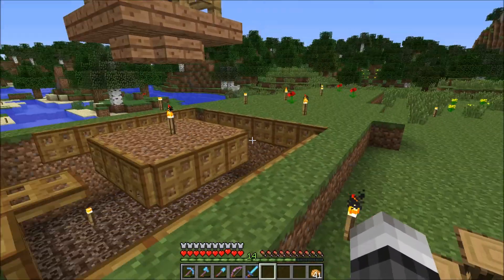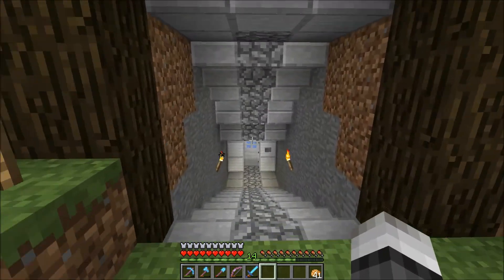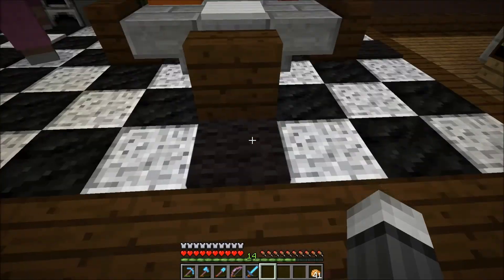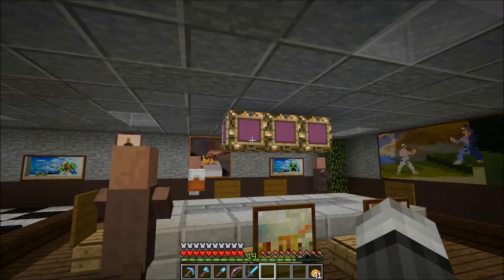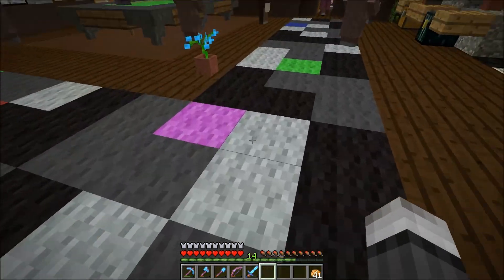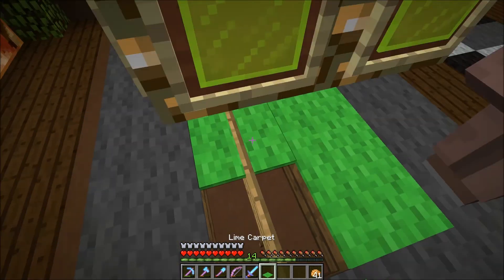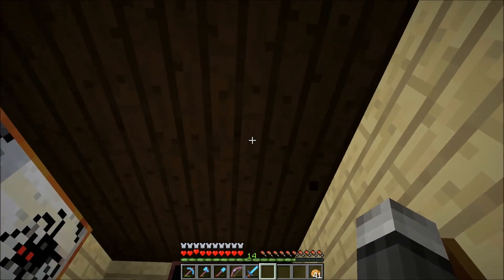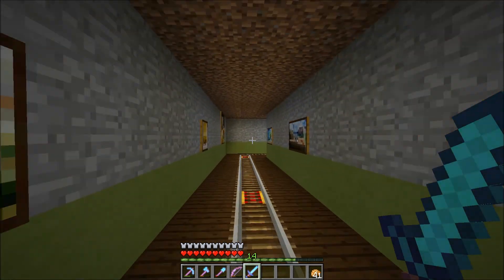Villager Sanctuary (Minecraft)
In this video I show you my villager sanctuary fully equipped with a kitchen, dining area, dance dance revolution, and a pool table! With many more features as well :)